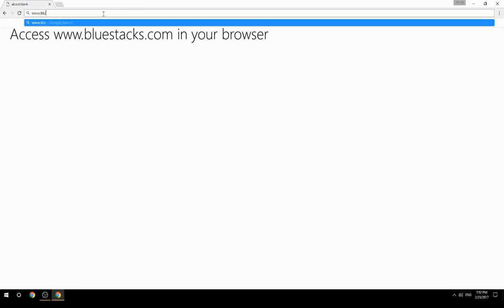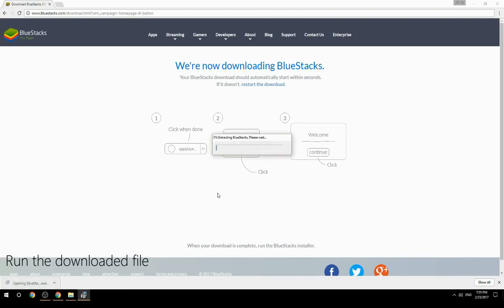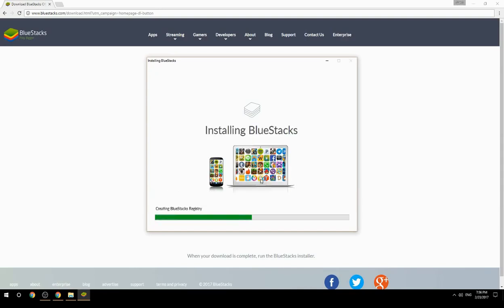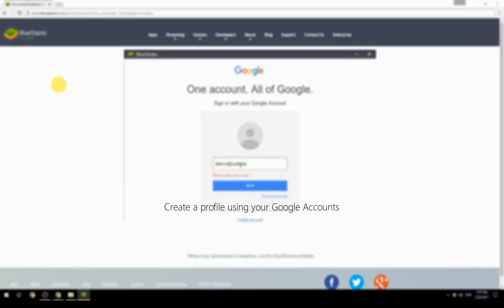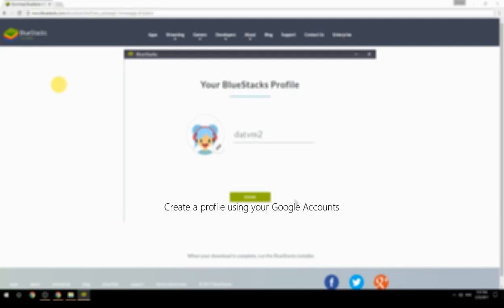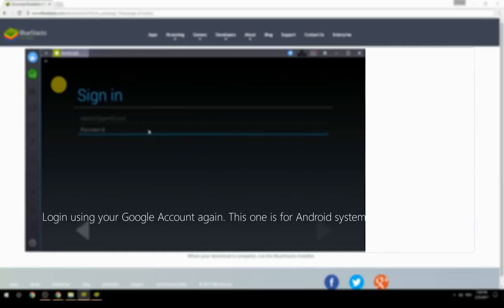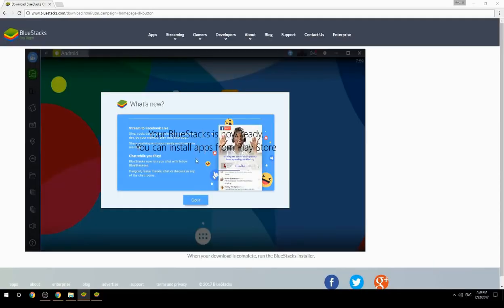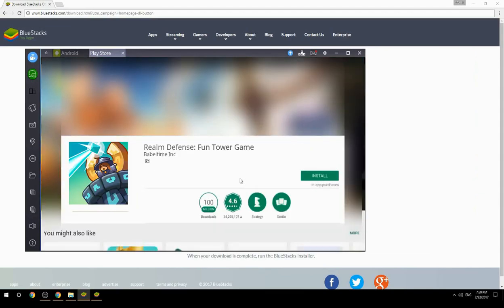How to Download & Play Realm Defense: Fun Tower Game on your Computer. Valid for Windows 7/8/10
Learn how to download & Play Realm Defense: Fun Tower Game on your computer today. This method works for Windows 7/8/10. It will take you less then 10 minutes to get started.